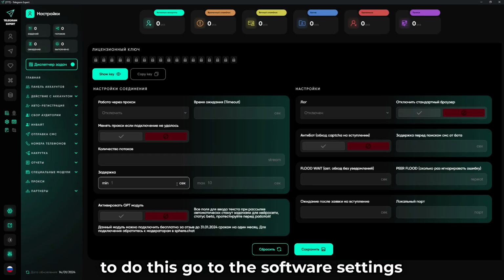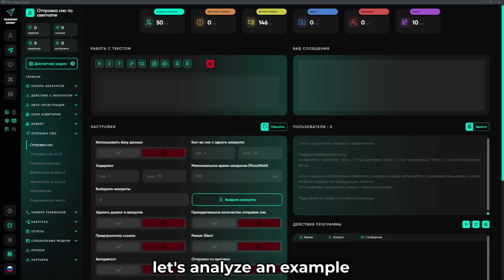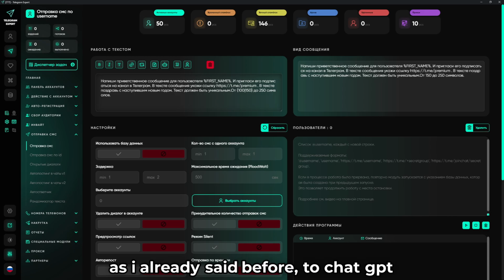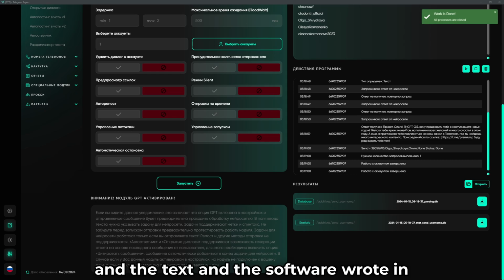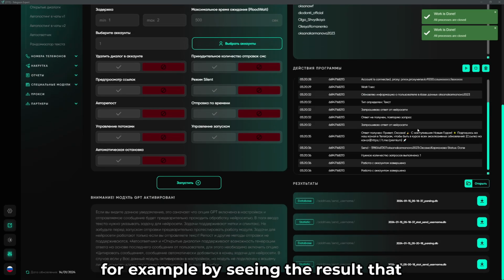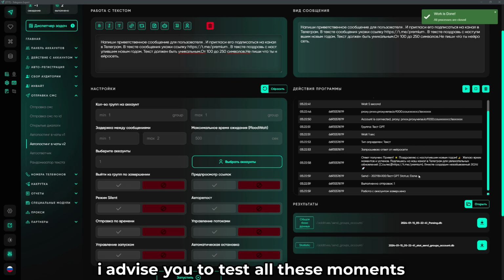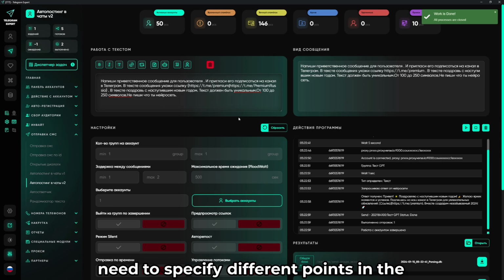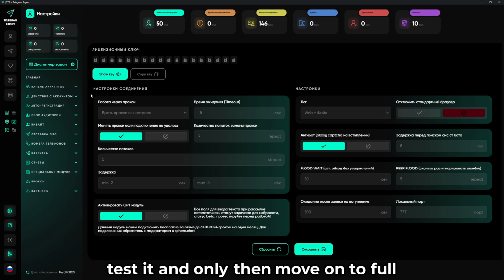CHAT GPT in TELEGRAM EXPERT